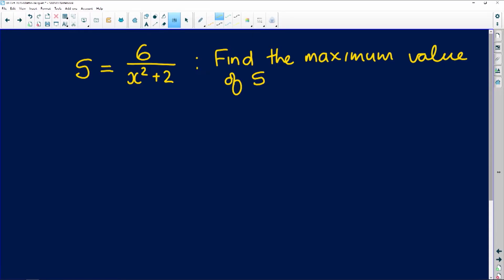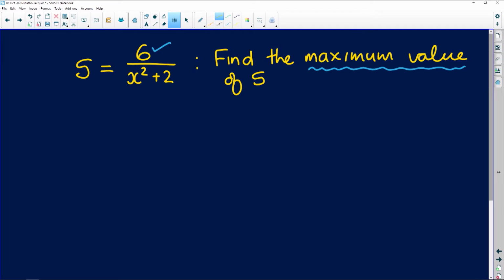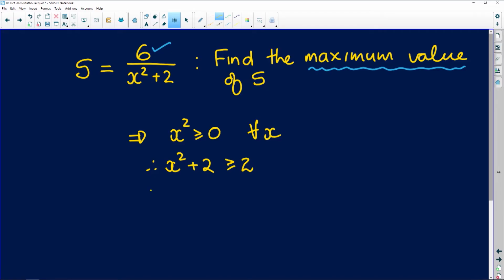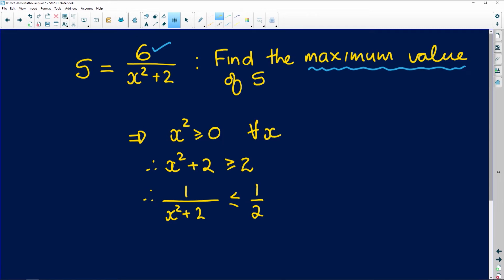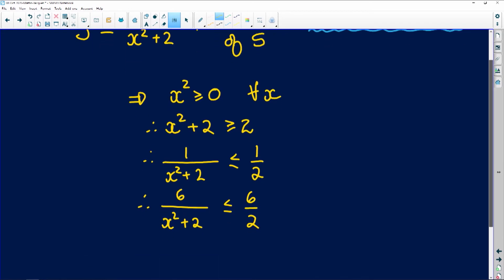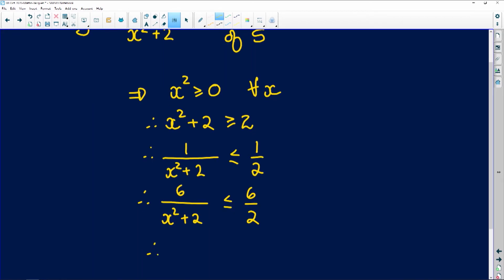Maths 2020: Maximum Value of an Algebraic Rational Expression